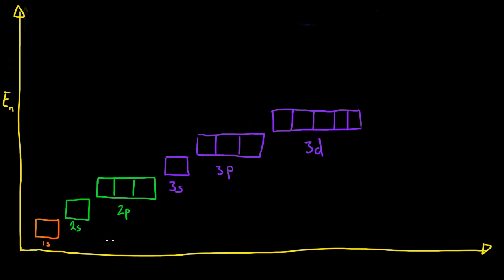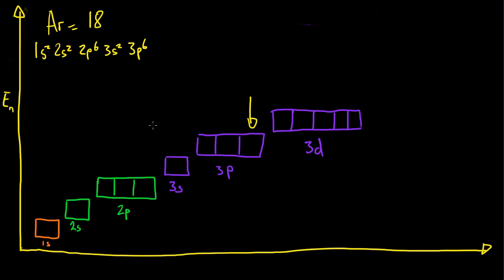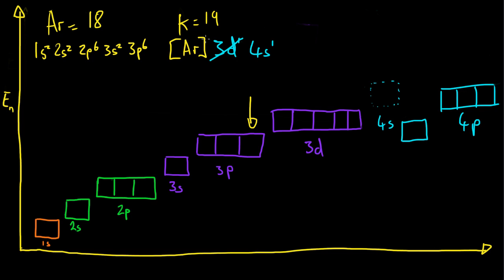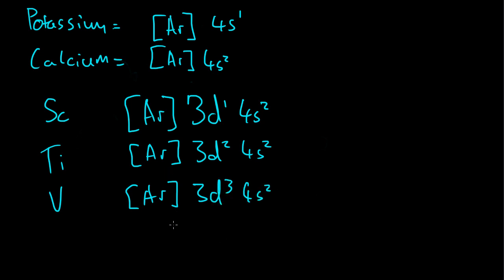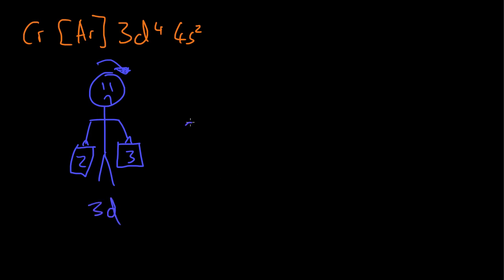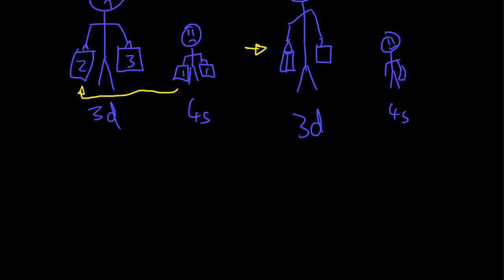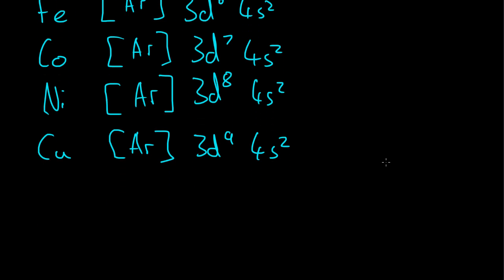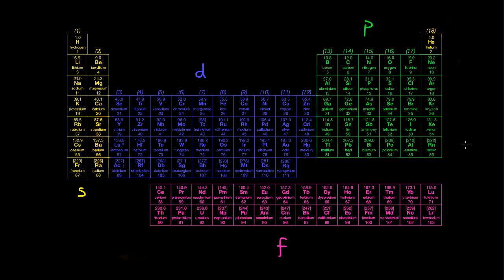Unit 1 Chemistry: Orbitals, Part 3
In this video, you'll learn how to arrange the electrons of elements up to Atomic number 36, and classify an element as belonging to the s, p, d or f block.